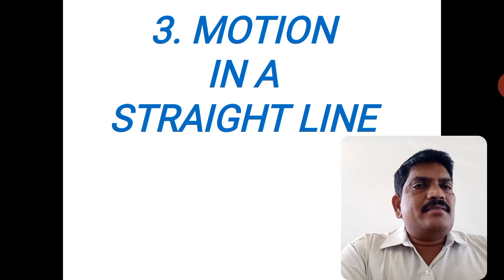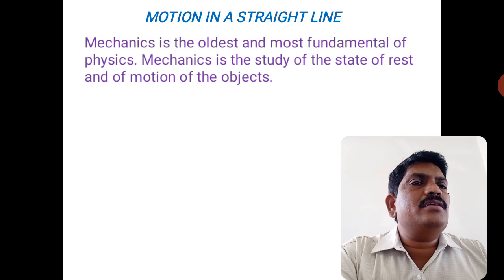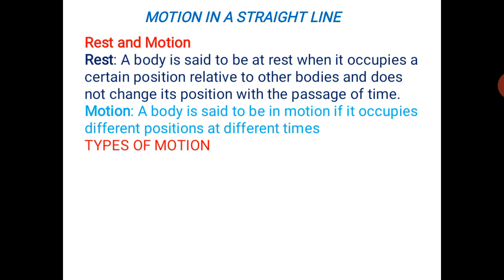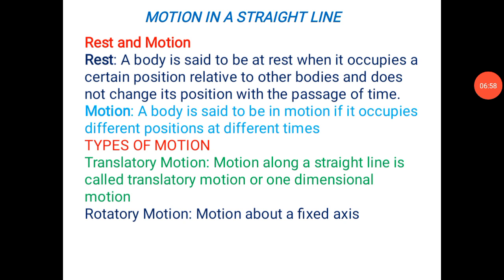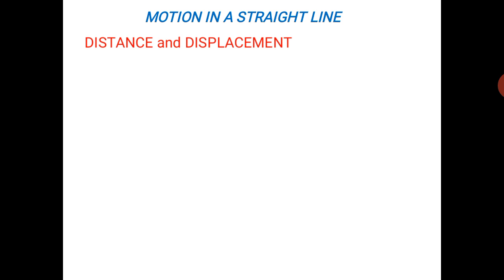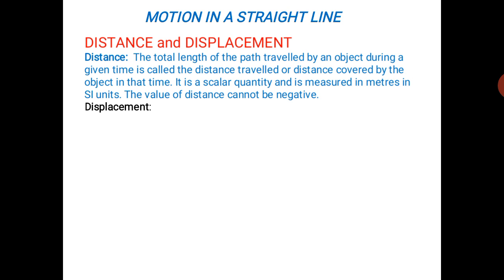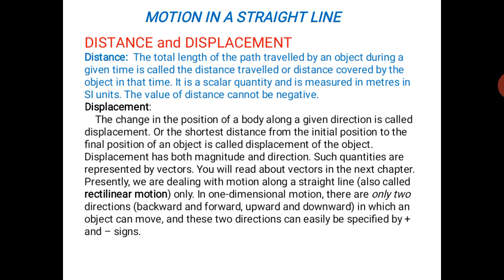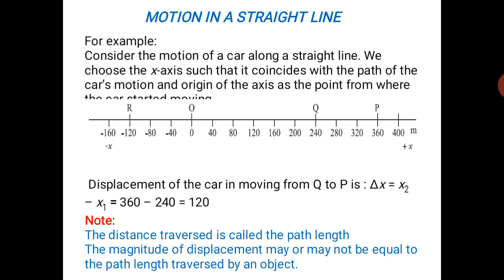Motion in a straight line 01